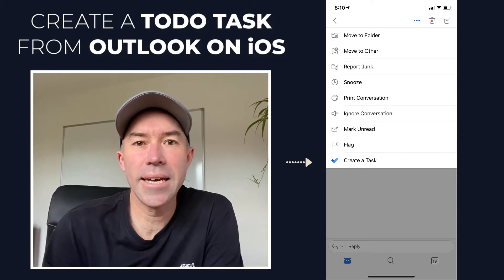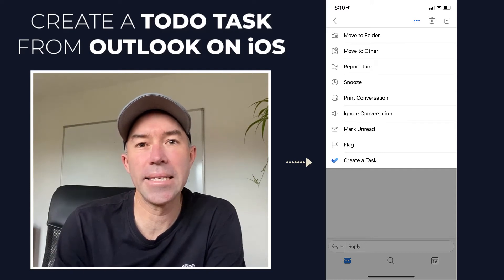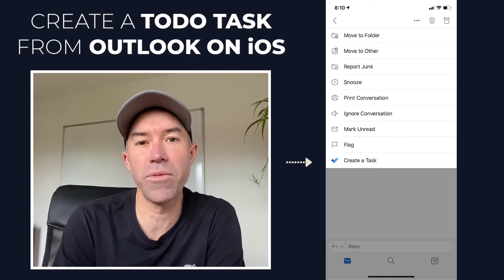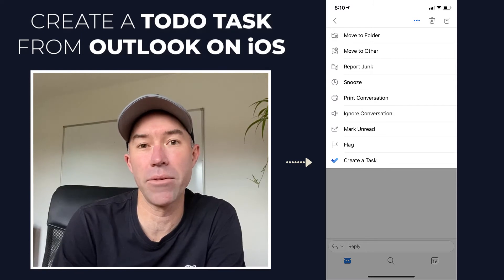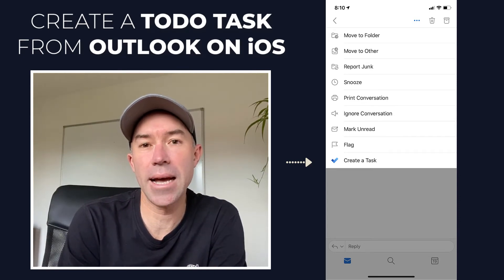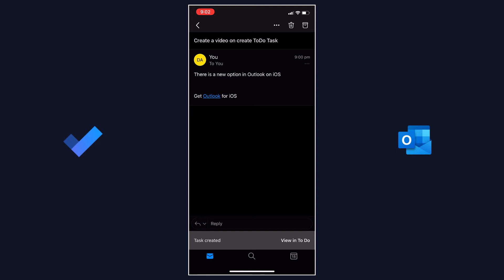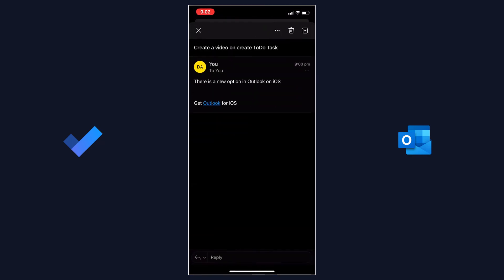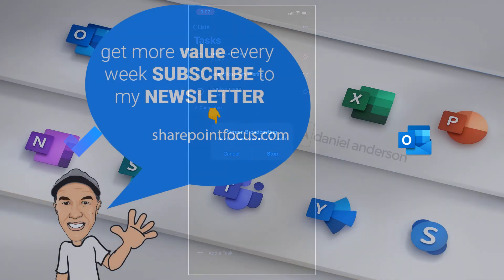How to create a Microsoft ToDo task from Outlook on iOS